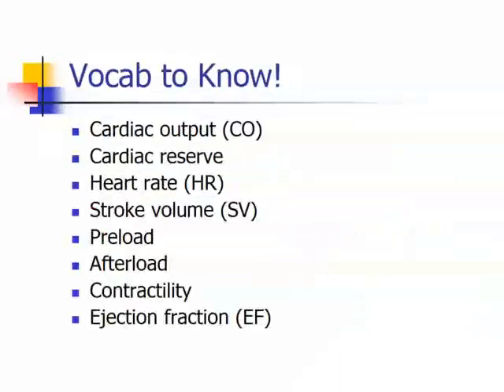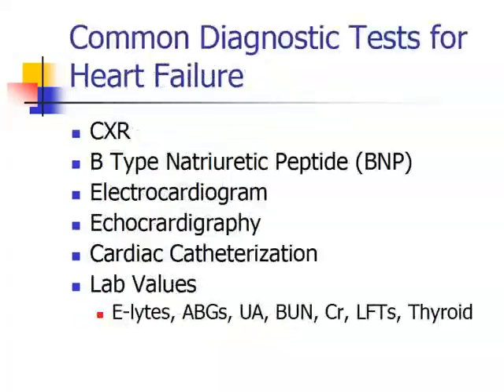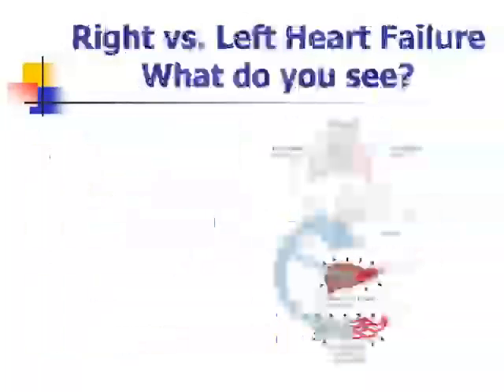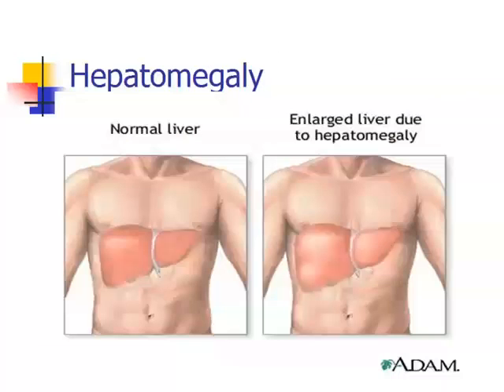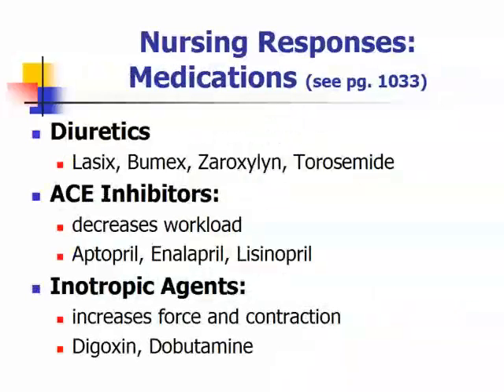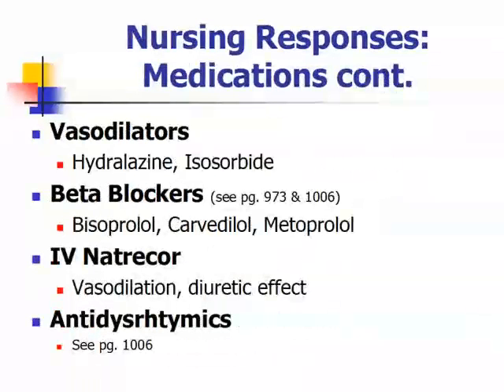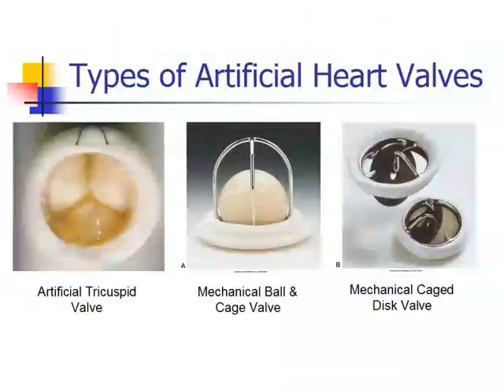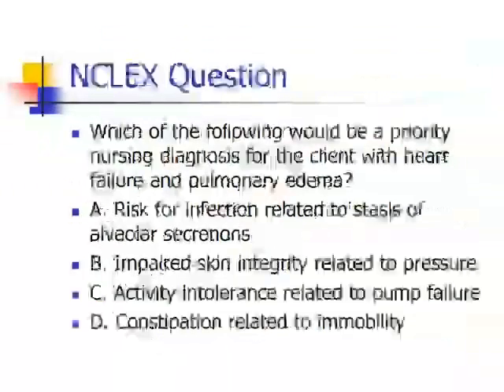jlohse NRS223-H02 Congestive Heart Failure Lecture with Audio